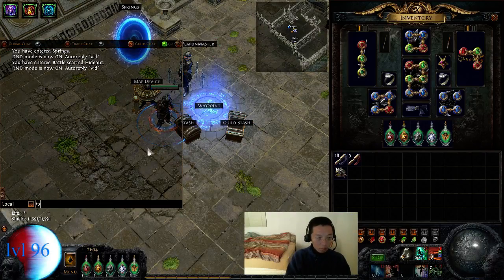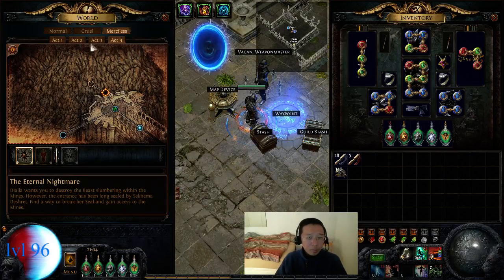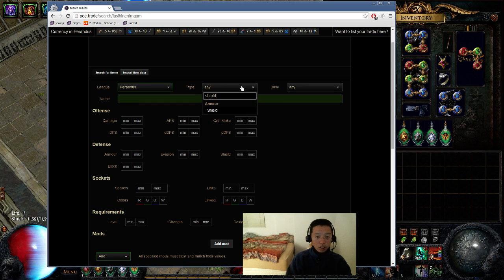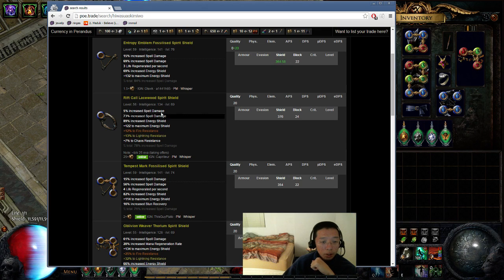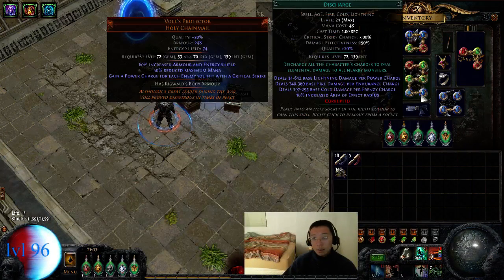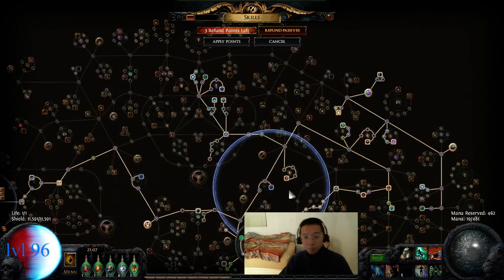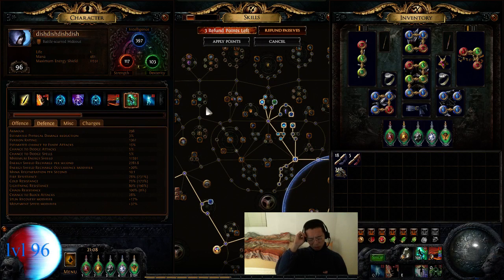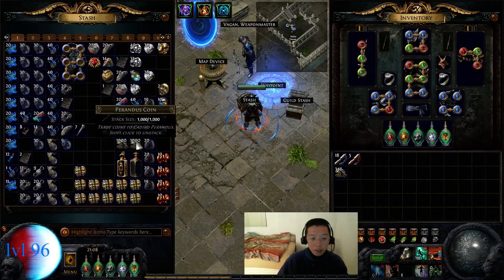build diary: day 8 CoC discharge trickster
/played 4 days 2 hours
talk about high end gloves/shield choices
do a map similar to the ones i played on that day